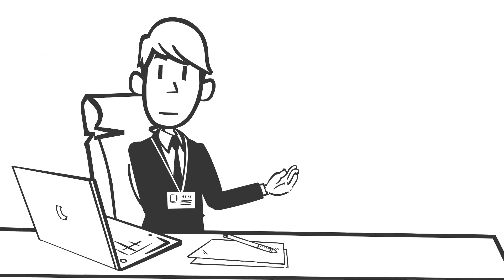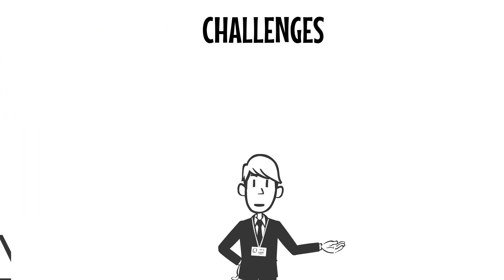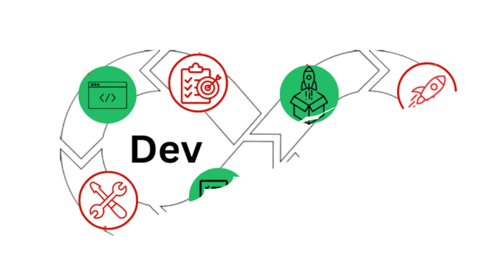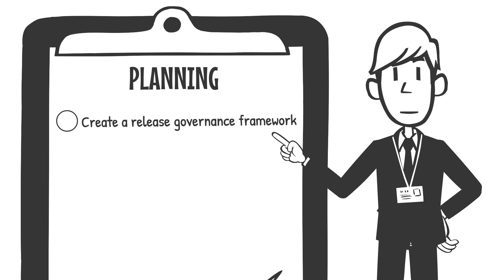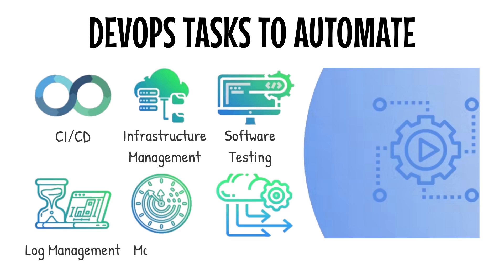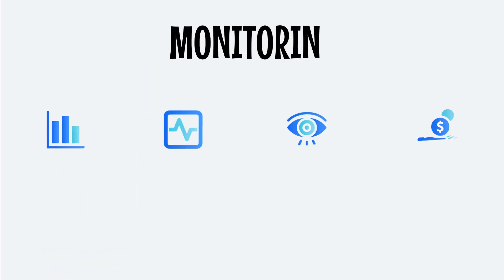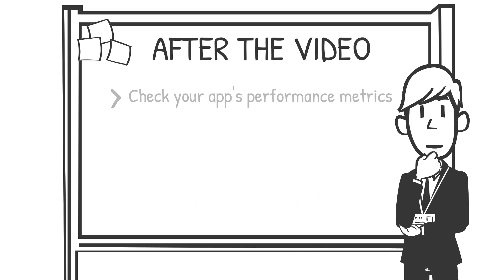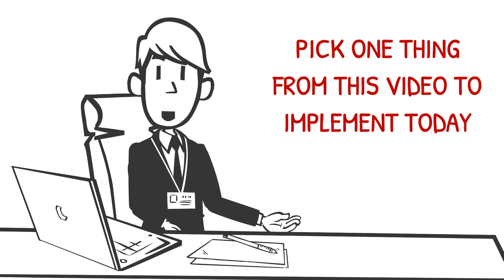Release Management In DevOps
🚀 Streamline Your Software Releases with DevOps Mastery!
Say goodbye to deployment nightmares and hello to seamless delivery! This video unveils the secrets of release management in DevOps, ensuring your team delivers faster, safer, and stress-free updates.

💡 Inside This Video:
✅ What is Release Management in DevOps?
✅ Key strategies for orchestrating flawless deployments.
✅ Tools and workflows that streamline releases.
✅ Real-world examples of efficient release pipelines.
✅ How to reduce downtime and maximize delivery speed.

🎯 Why This Video is a Game-Changer:
Whether you're deploying a critical update or rolling out new features, release management is your key to success. This step-by-step guide ensures your processes align with both technical and business goals for maximum impact.

DevOps engineers and teams.
IT leaders aiming for faster time-to-market.
Project managers overseeing software releases.
Enterprise decision-makers optimizing cloud-based delivery.

🔥 Take Action Today:
Don’t let release chaos slow your team down. Learn how to create a pipeline that works as hard as you do!